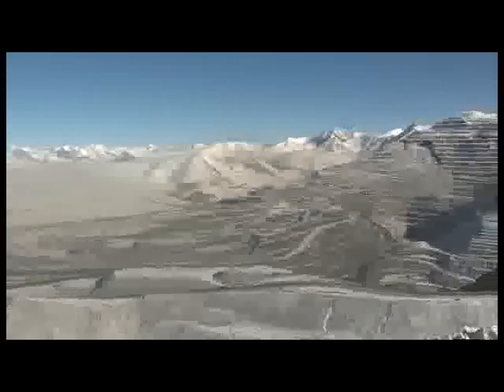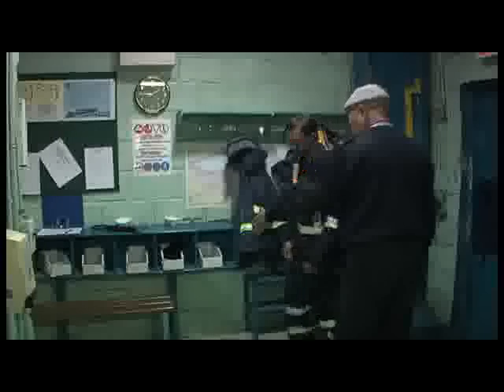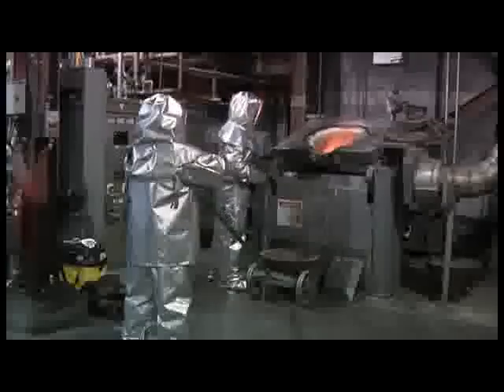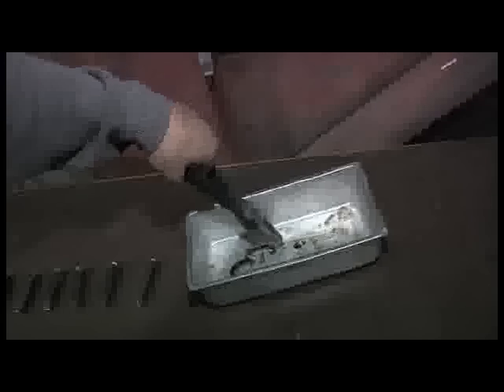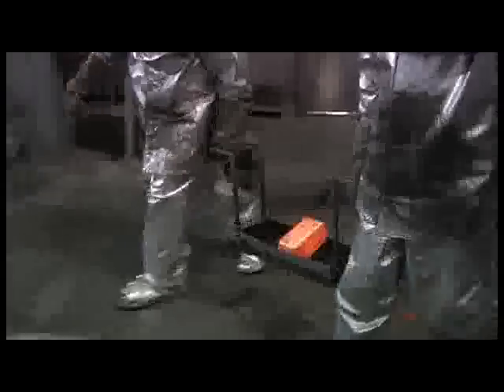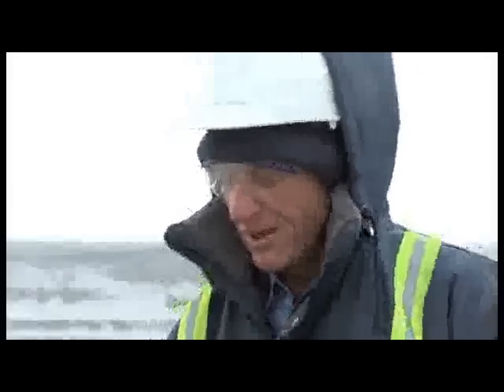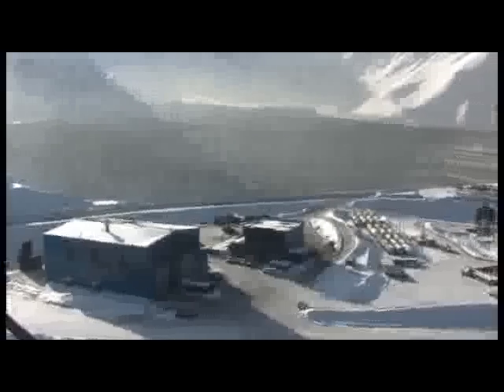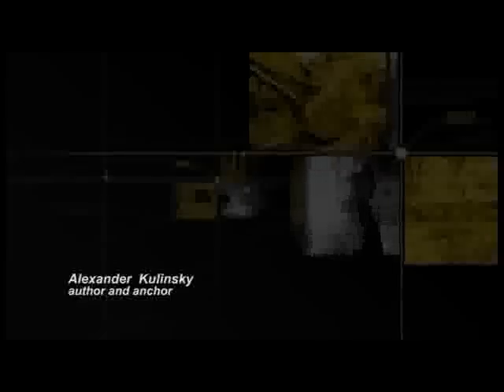Kumtor. Part Ten -- Melting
More than 2,000 employees, round-the-clock operation and state-of-the-art equipment -- all this has been set in motion at Kumtor for the sole purpose: produce several gold bars in a small unremarkable room.